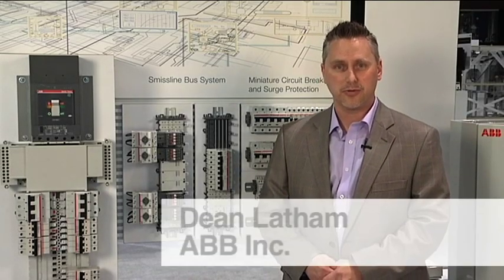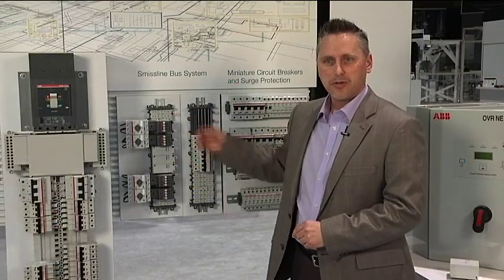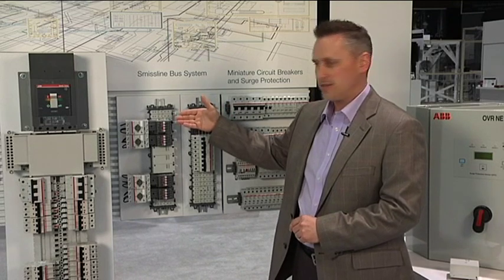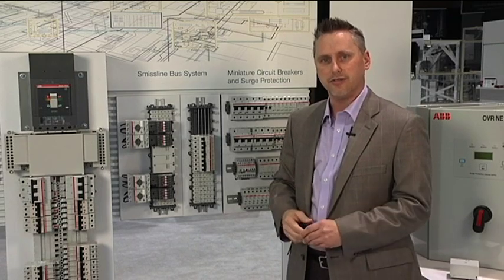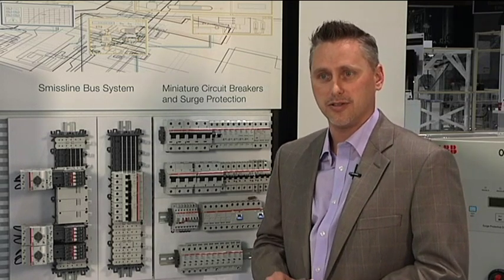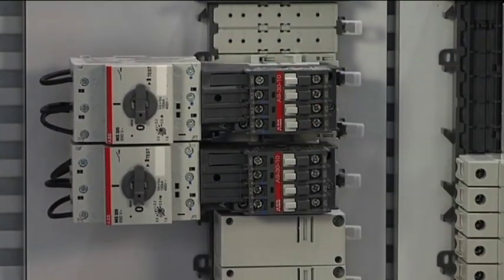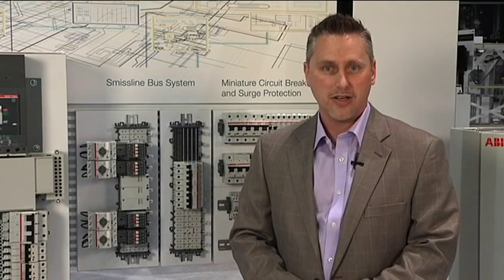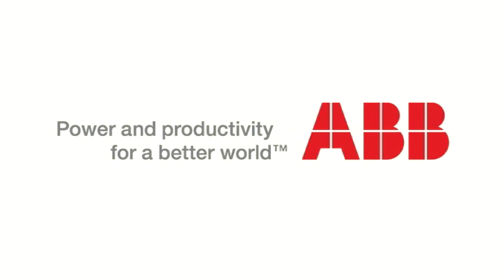How to Build a Smaller Control Panel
Learn how you can save money by reducing the size of your control panel and cutting manufacturing time in two simple steps.  This video walks you through how combining control devices and using a power bus distribution system can save you time and space.  If you would like more information about gaining a competitive advantage by removing waste from your process, download the white paper "10 Steps to Lean Electrical Controls" from Control Engineering and ABB